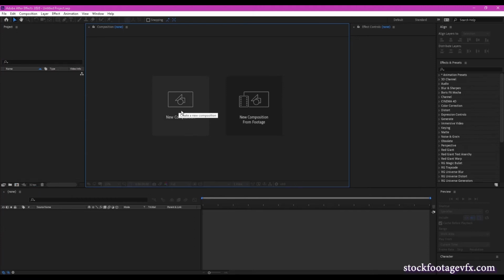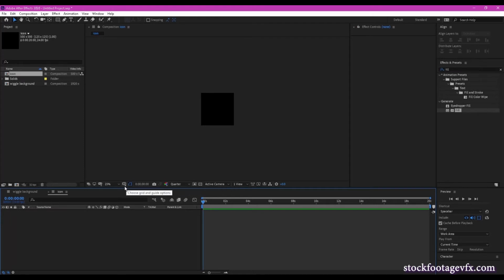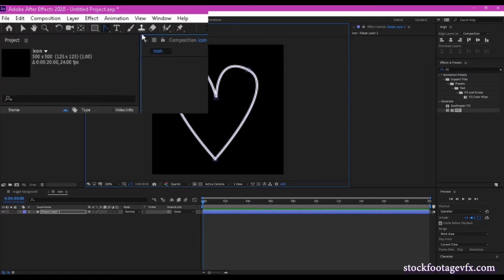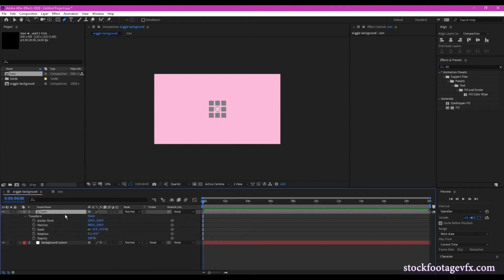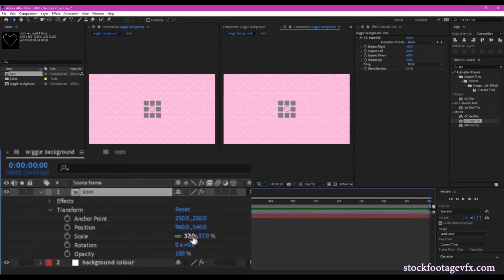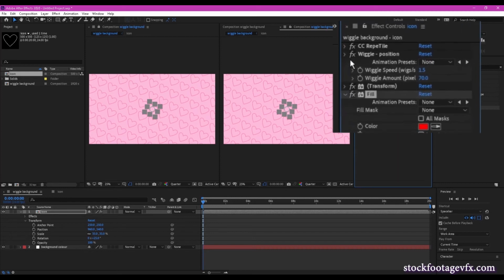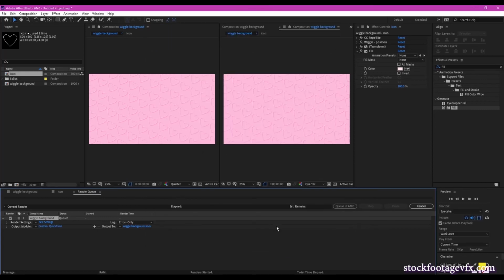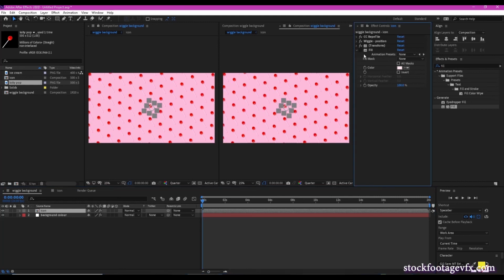How to make a moving background in After Effects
This animated background tutorial is easy to follow, making it perfect for beginners. On completion you will have a template that is easily adaptable for alterations. We are going to use the wiggle effect for this one, and hopefully you will pick up some good tips along the way. For this tutorial, you will need the Adobe After Effects program. All you need to follow this is a basic understanding of the adobe after effects interface.

The png's used in this video are available to download at cherries, lollypop